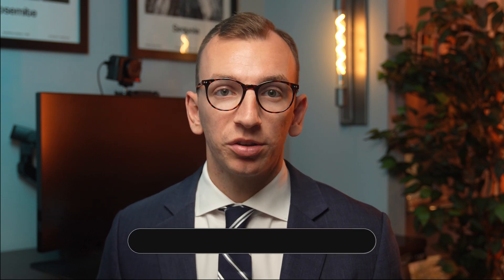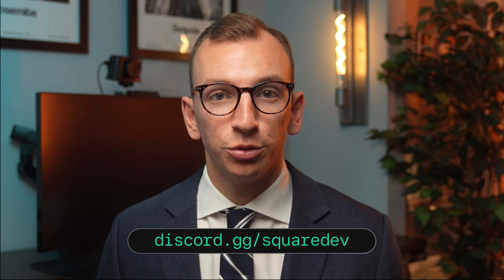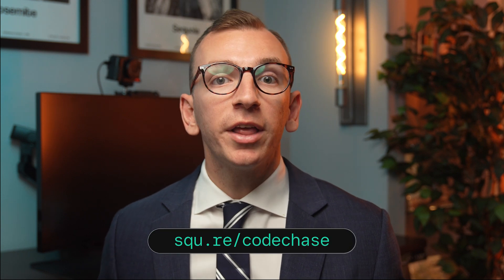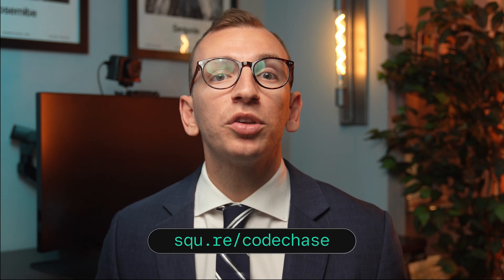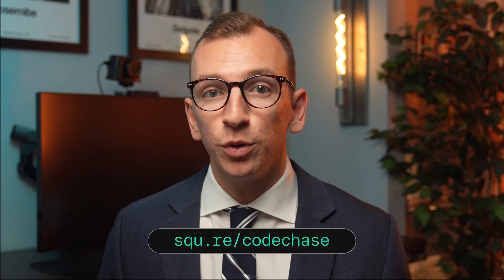Scavenger Hunt: The Great Code Chase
We’re excited to announce our latest scavenger hunt, The Great Code Chase! A pesky thief made off with a crucial bit of code, and we’re calling on all developers to help chase them down. Follow clues across Square Developer channels, and if you catch The Code Runner in time, you may win a limited-edition Square Developer LEGO Minifigure.

Here’s how to participate:

1. Create a Square Developer account or sign in.

2. Watch this video to discover your first clue.

3. Be sure to check our Discord for helpful hints.

4. Win a limited-edition Square Developer LEGO Minifigure of The Code Runner if you’re one of the first 500 participants to complete The Great Code Chase.

The first clue can be found in this video.
Look around to see where to go next.

Good luck!

No purchase necessary. Contest open to residents of the U.S. and Canada who have reached the legal age of majority in the participant's jurisdiction of residence at the time of entry. Contest begins on January 23, 2025 at 10 a.m. PST and ends on April 15, 2025 at 5 p.m. PST or until all prizes have been claimed. Winners will be chosen based on specific criteria and contacted via email. Limit one entry per person.